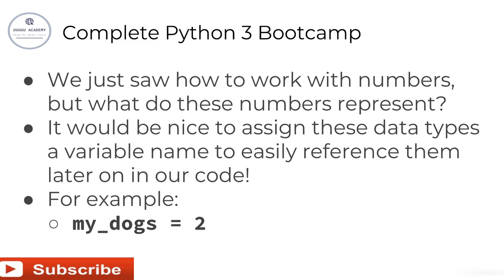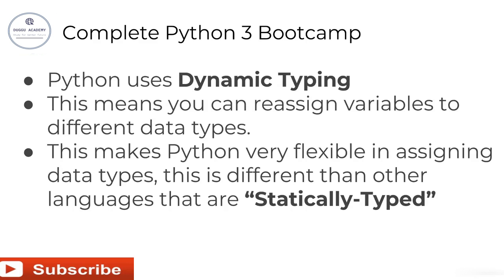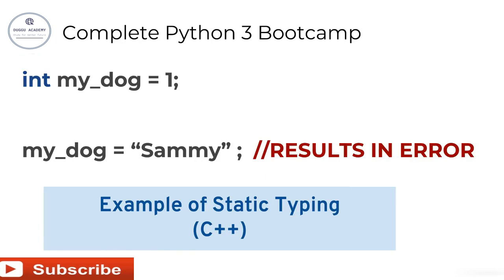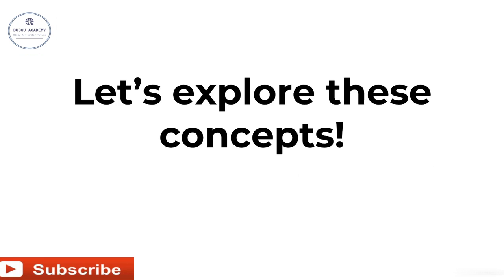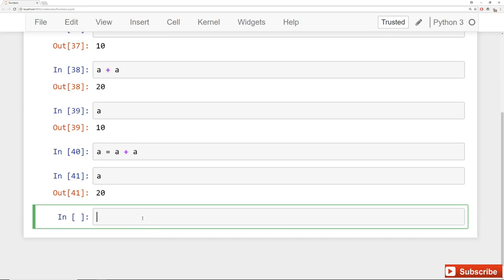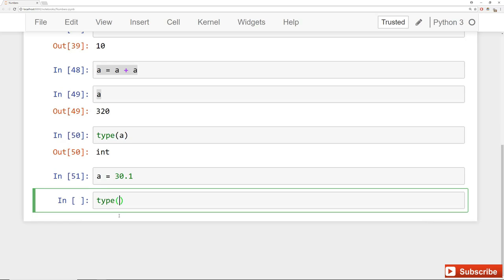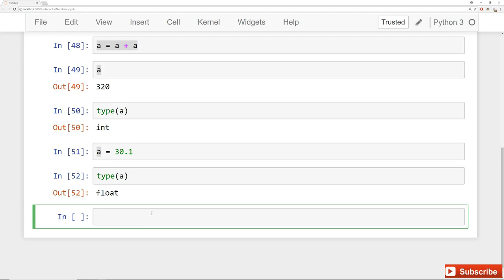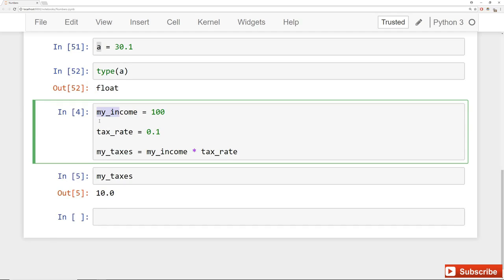06 Variable Assignments in python || Assignment and Variables : Python Tutorial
This is the second video in my Python Tutorial Video Series. Python is a very popular programming language. In this video, I am discussing assignment statements, variables, type built-in function and some features of the language .The tutorial uses Python 3

How Python Variables Reference Objects
How Python Variables Reference ObjectsIn the previous two Python tutorials, we discussed how Python variables reference objects which contain the value, type information and reference counter. When we say reference a variable just points to the object which is only a block of memory that contains information. When a variable points to an object that connection between the two is referred to as a reference. In this tutorial, we are going to look at how the actual reference works. Let's dive into how Python variables reference objects.

Python Reference With One Variable and One Object
a = 2

In this case, the variable would point to the object. The variable is "a" and the object is "2". So, "a" points to the object that contains "2". Take a look at our diagram below.

Python Signal Variable

Python Reference With Two Variables Same Object
a = 2

b = 2

Here we have two variables with the same value.  In this case, Python would use the same object since "2" is the same for both variables. Have a look at another diagram how Python would reference the objects.

Two Python Variables One Object

In the above case, you can see both variables are referencing the same object even tho they are different variables.

Variable Assigned To Another Variable
a = 2

b = a

In this case, we set a = 2 and then we assign the variable "b" to the variable "a". In this case the variable "b" does not actually reference "a". "b" references "a's" object not the variable. We will use the same diagram from above since it is actually the same.

Reassigning A Variable
a = 2

b = 2

The reassignment

b = 3

In this scenario, we have the variables "a" and "b" set to the same object then we reassign the variable "b" to a new object that contains the value of 3. How would this work? Let's take a look at another awesome diagram.

Reassigning A Variable in Pyhton

Reassigning a Variable That Has An Assigned Variable
a = 2

b = a

The Reassignment

a = 3

In this scenario, we originally assign the variable "a" to the value of 2 and then we assign the variable "b" to the object of "a". Then later, on we reassign the variable "a" to a new object. In this case, "b" would still reference the object that contains the value 2 and the variable "a" would reference a new object that contains the value 3. Check out another one of my awesome drawings to better understand how this works.

How To Access Python Objects Reference Counter?
We can actually gain access to the reference counter with some coding. I will show how we can see the reference counter and how we can also see that we are using the same object when referencing the same value with different variables. The returned integer is the actual location of objects in the memory of the underlying C language.